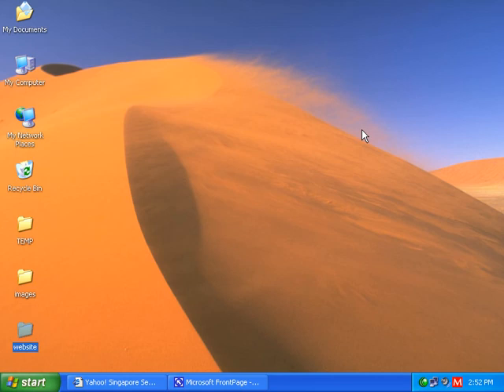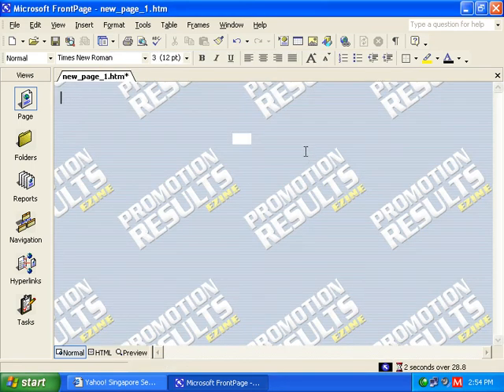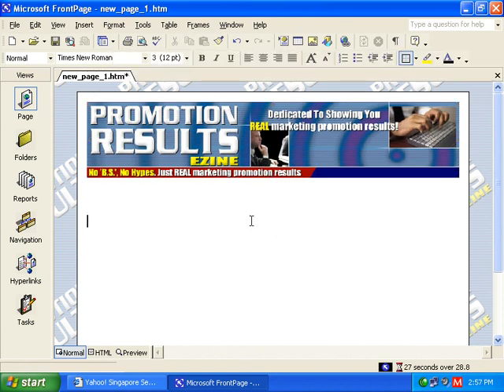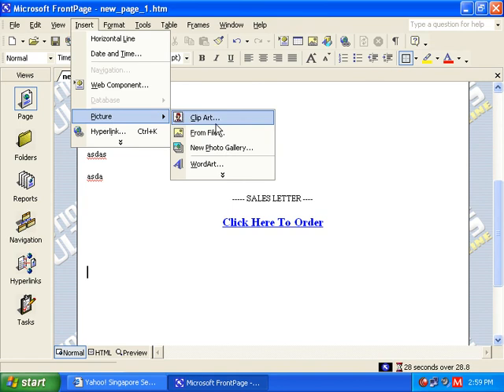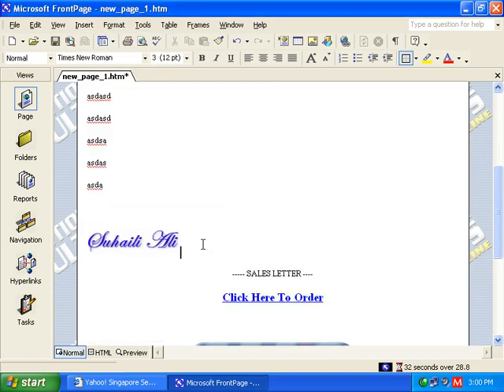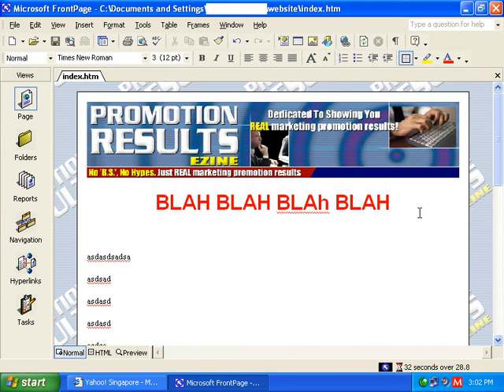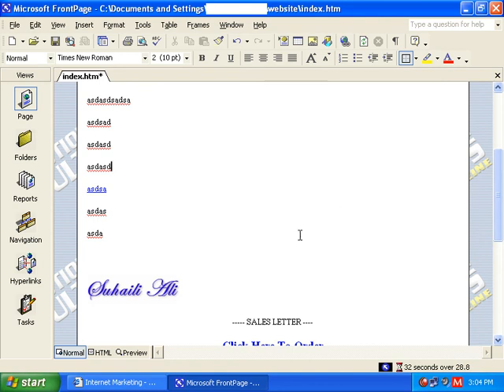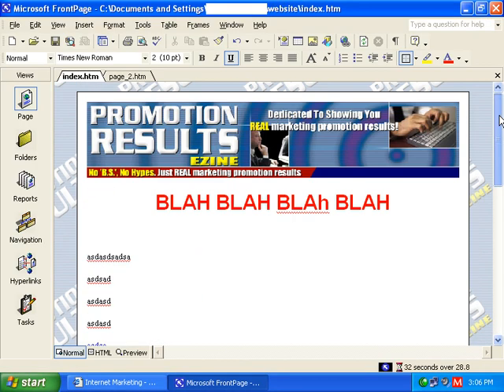Training to make money online: How to create a simple, basic “direct response website